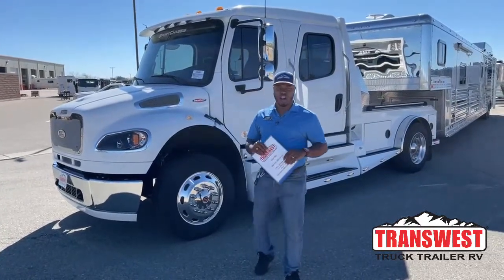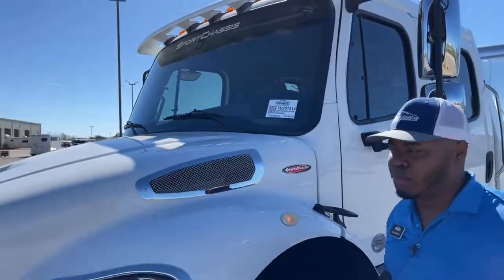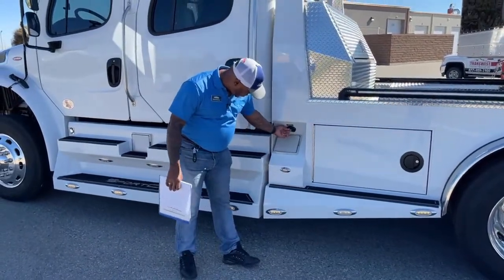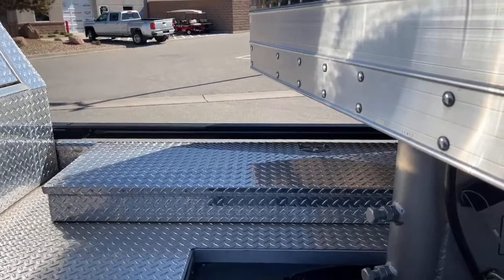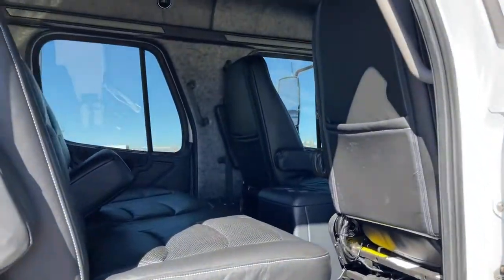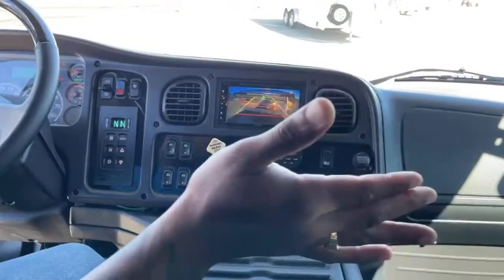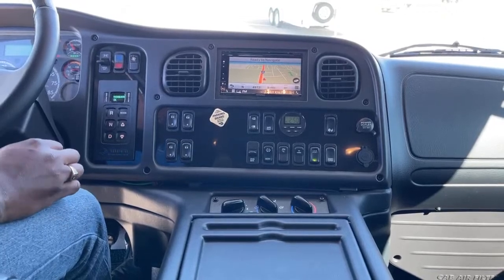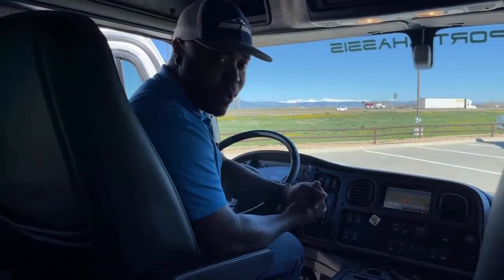2019 Freightliner M2 106 Sport Chassis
MarlonBledman is showing a 2019 Freightliner M2 106 Sport Chassis - 5U201514 Live at Transwest Truck Trailer RV